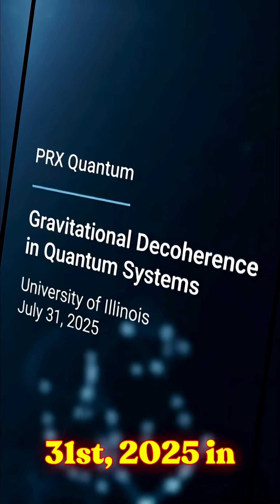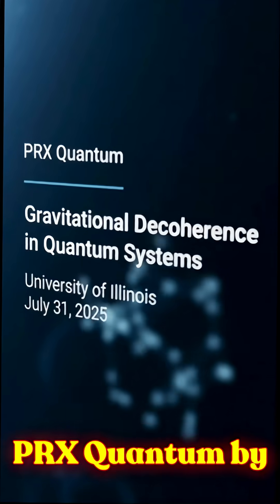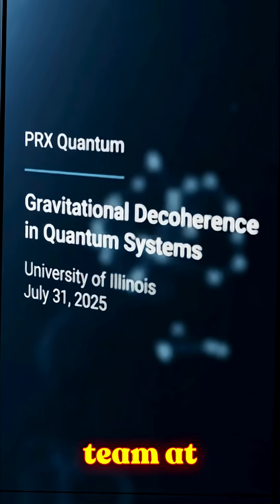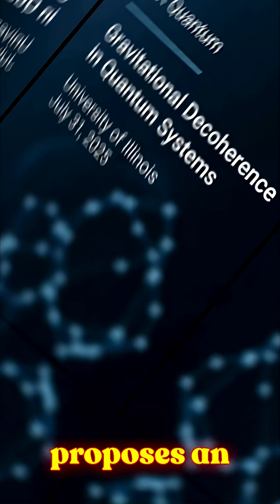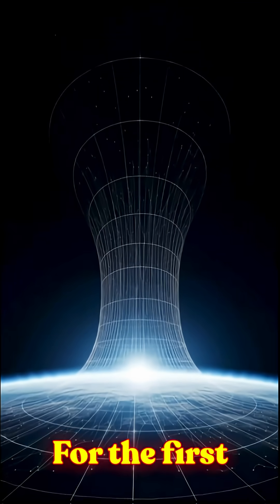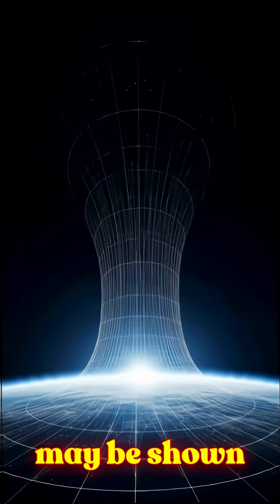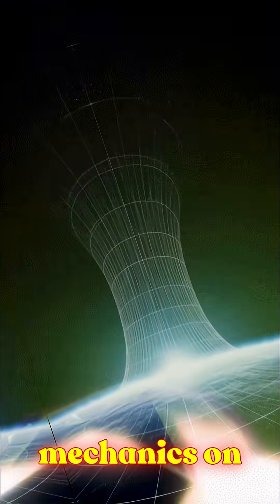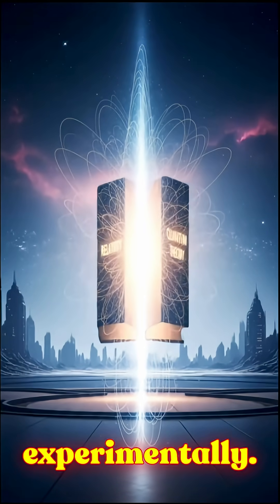Gravity vs Quantum: Can Earth's Gravity Twist Quantum Rules?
🌀 Can Earth’s Gravity Warp Quantum Mechanics? New 2025 Discovery Says Yes!

Could gravity be bending the rules of quantum physics—right here on Earth?

In this mind-bending new discovery published on July 31, 2025, in PRX Quantum, physicist Jacob Covey and his team at the University of Illinois Urbana-Champaign propose a revolutionary experiment that could challenge everything we thought we knew about physics. 🧠⚛️

📍 Here’s what they did:
Using three quantum computers with ultra-precise optical atomic clocks, the team placed them just 1 kilometer apart vertically to test whether Earth’s gravitational field could affect quantum coherence.

💡 What they found was stunning:
Even tiny elevation differences caused measurable decoherence—a breakdown in the shared quantum state. This suggests that gravitational curvature, even on small scales, can warp quantum information in ways conventional quantum theory can’t fully explain.

🌌 Why it matters:
This experiment could become the first direct experimental evidence that quantum mechanics needs to be modified when gravity is involved—bringing us one step closer to unifying general relativity and quantum mechanics into a long-sought Theory of Everything.

🎯 Whether you’re a science nerd, physics student, or just someone fascinated by the universe, this discovery is a milestone. It shows that our everyday gravity could be messing with the foundations of reality at the tiniest scale.

🔔 Enjoyed this real science fact that sounds stranger than sci-fi?

Do you think quantum physics needs a new upgrade? What discovery should we cover next?